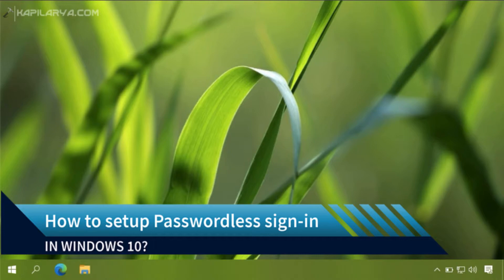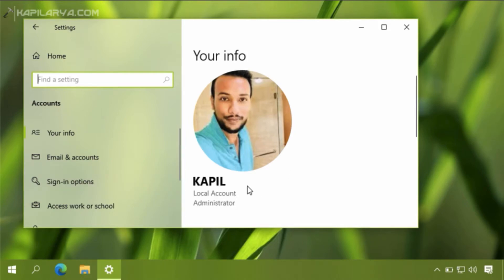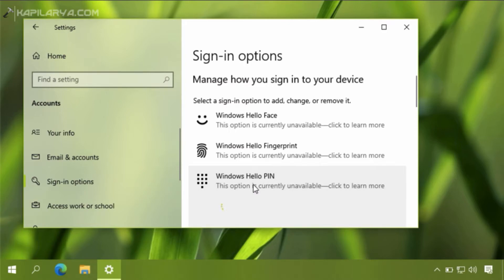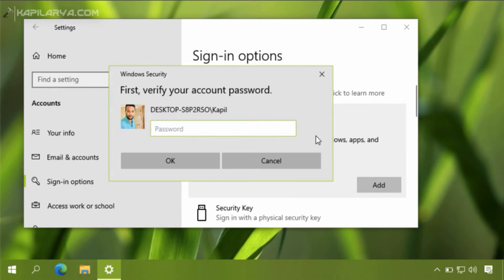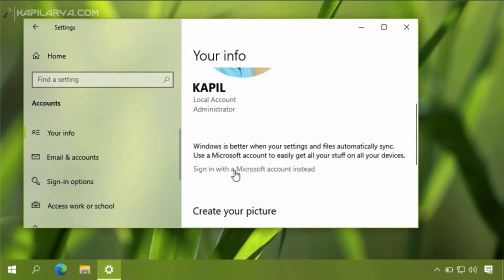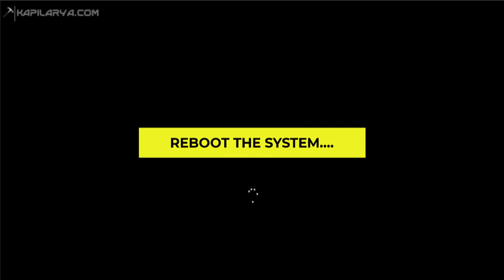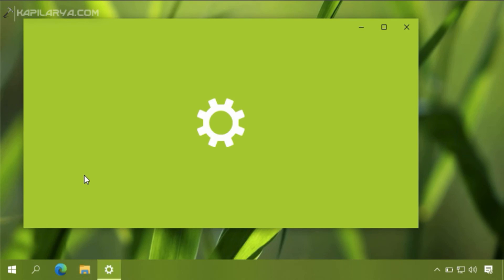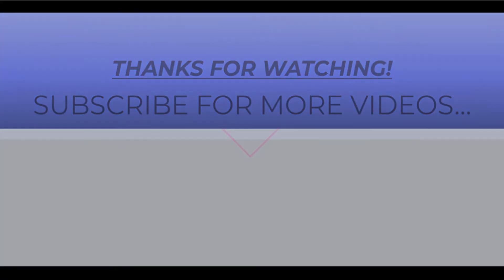Setup Passwordless login in Windows 10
In this detailed guide, learn how you can setup Passwordless login in your Windows 10.